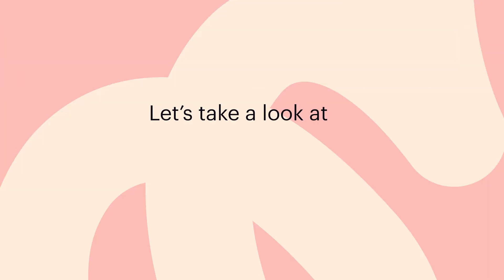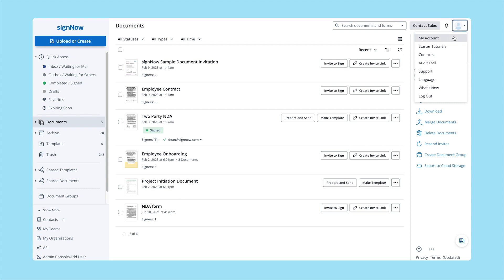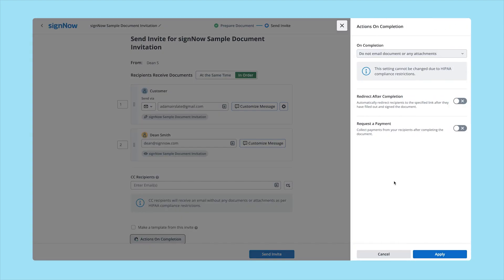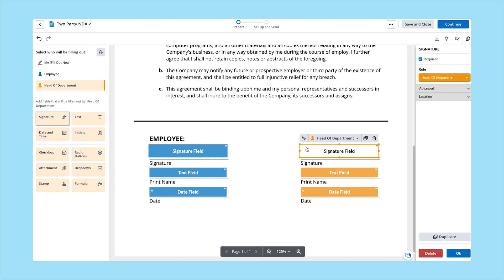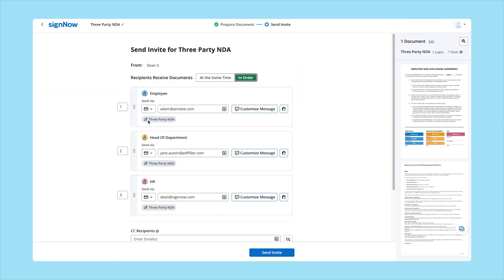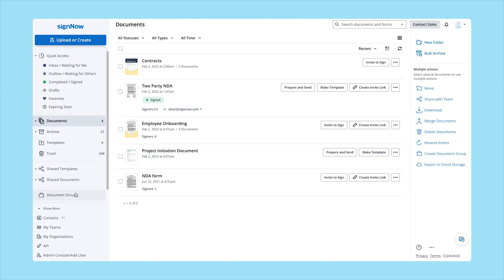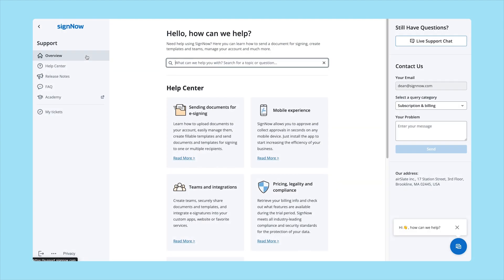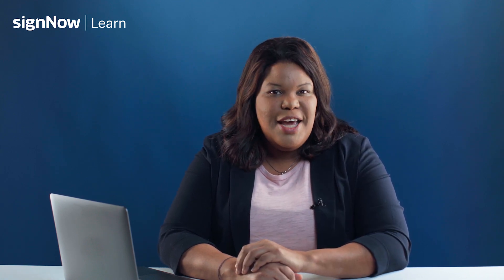How to Collect Payments with signNow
💼 Are you tired of the traditional, time-consuming methods of collecting payments? In this video, we at signNow are excited to show you a more efficient way!
 🚀 We'll guide you step-by-step on how to collect payments using signNow, a tool that revolutionizes the way businesses handle their transactions.
💰 No more waiting for checks in the mail or dealing with complicated bank transfers. With signNow, you can streamline your payment collection process, saving you time and effort.
Let's unlock the full potential of signNow's digital solutions together! 🌐